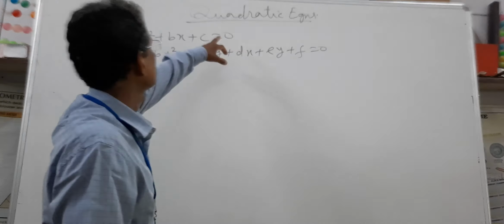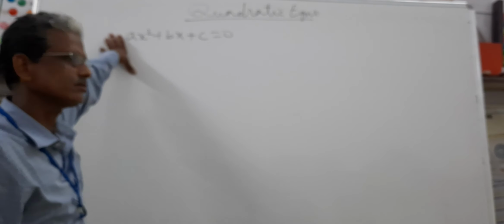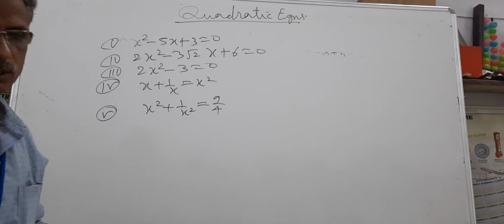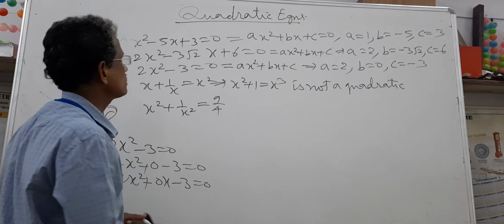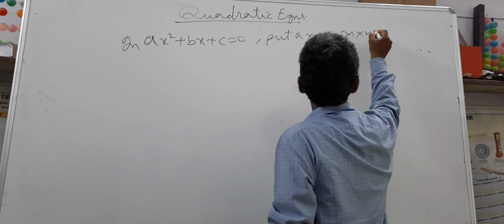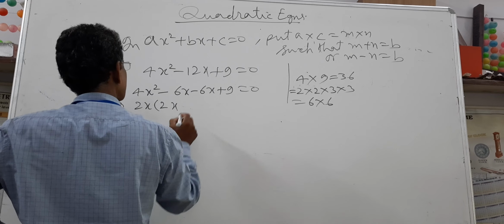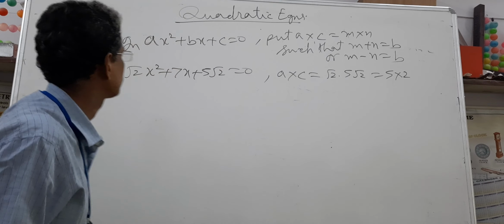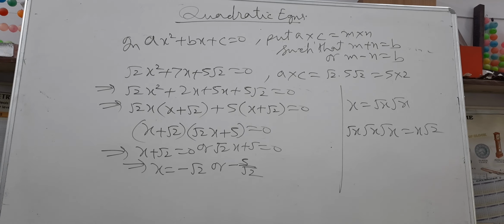Class X Quadratic equation 1